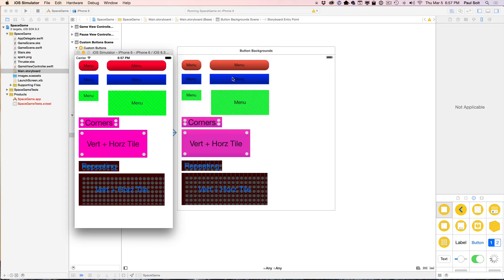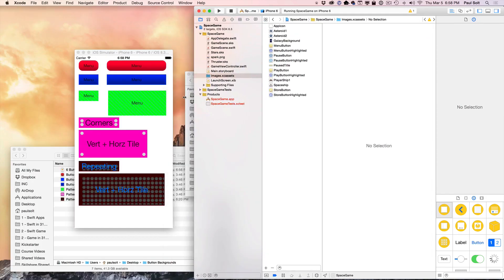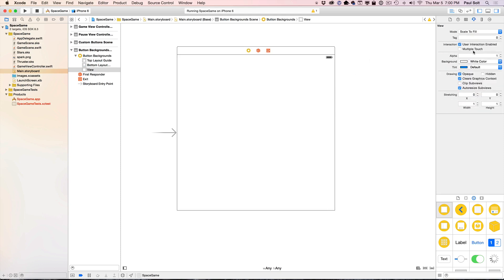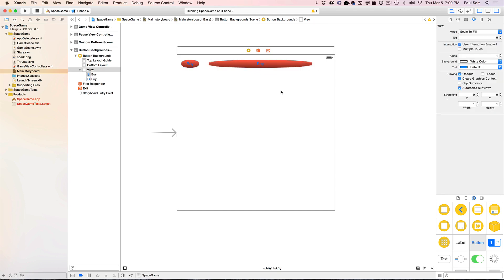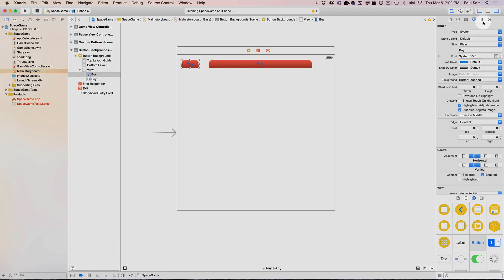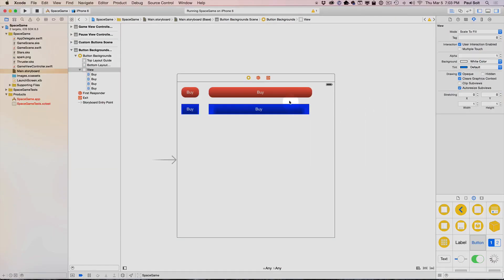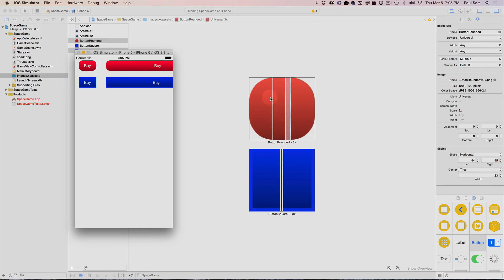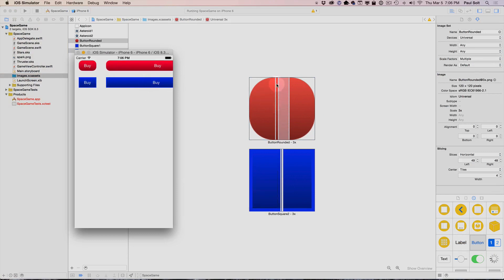Create 5 resizable button images in Xcode Part 1 - Sprite Kit Tips 6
Learn how to create resizable images for your UIButton in your iPhone app using Swift. Use slicing with the asset catalog to setup buttons that can stretch.